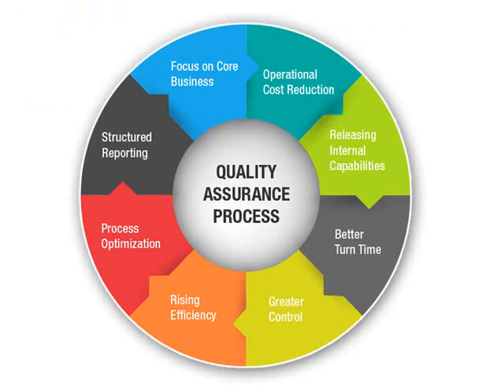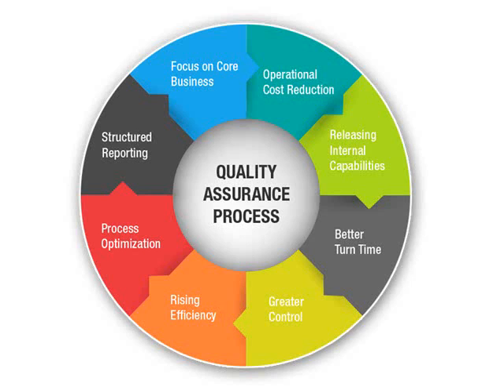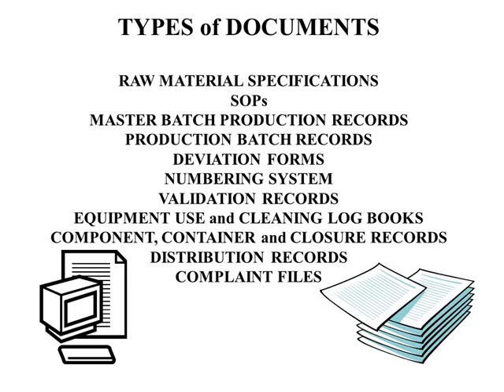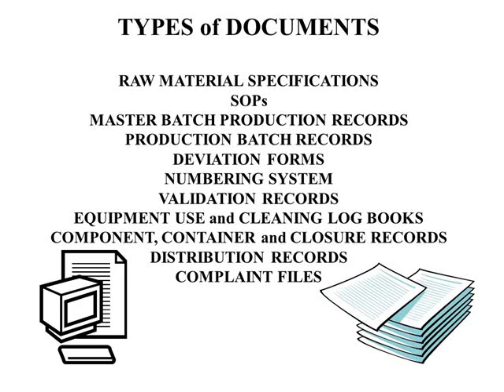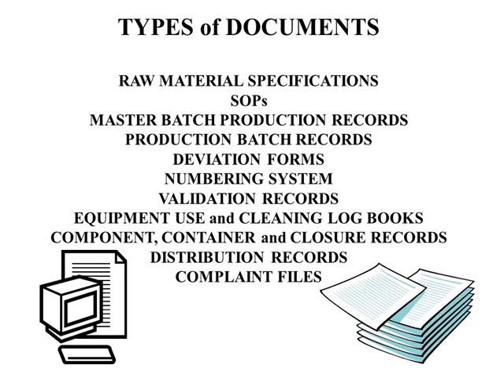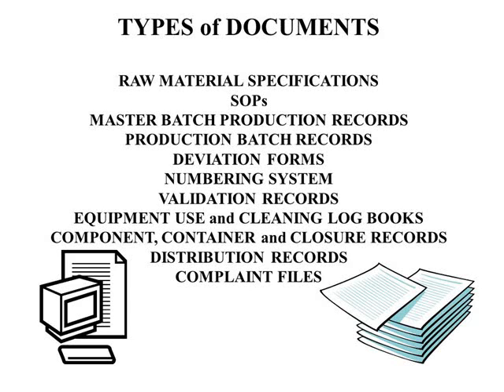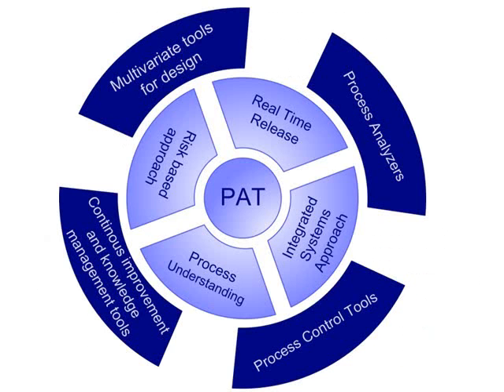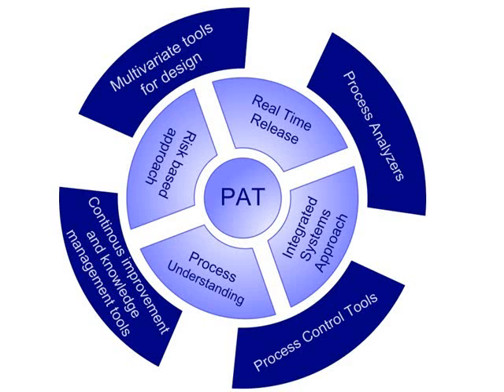Quality Assurance Documentation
MSA University
Faculty of Pharmacy
Quality Control and Quality Assurance